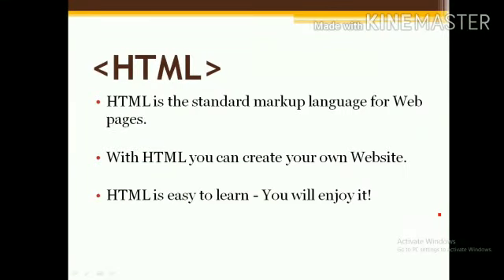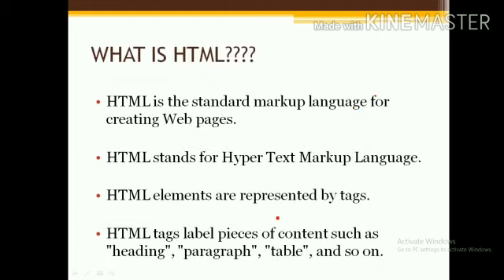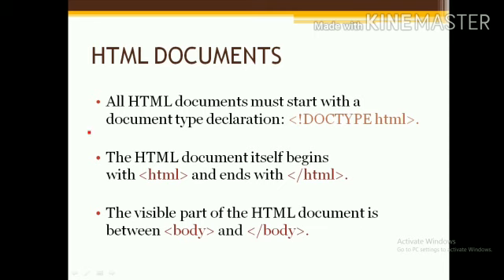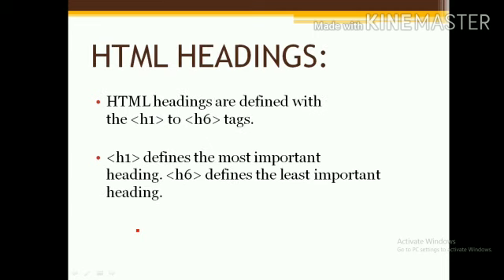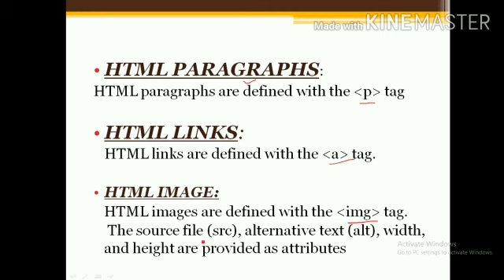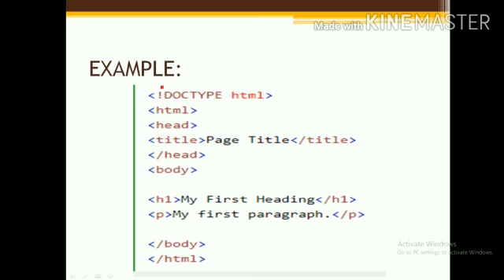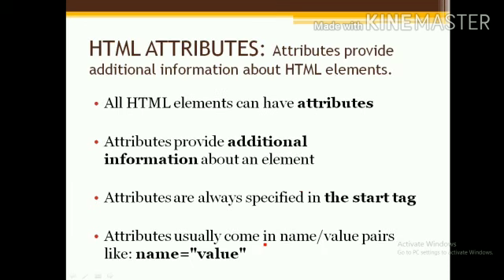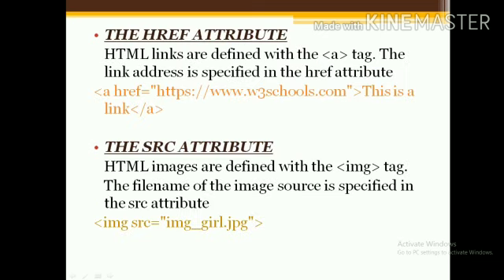Class-8 || COMPUTER || INTRODUCTION TO HTML|| Part-1